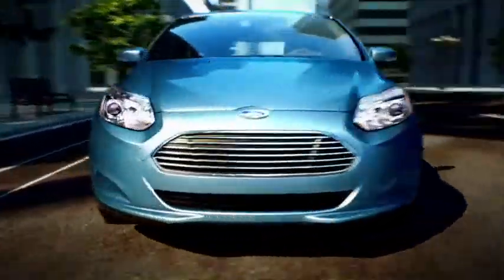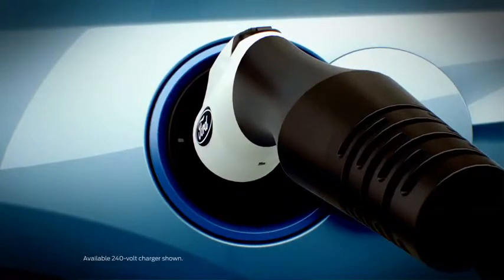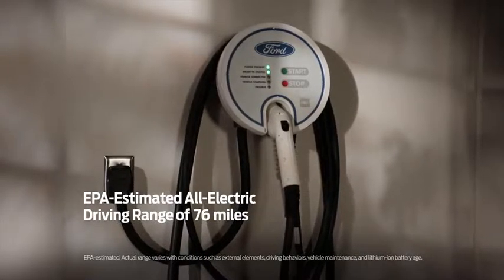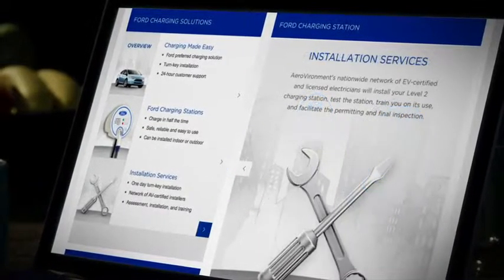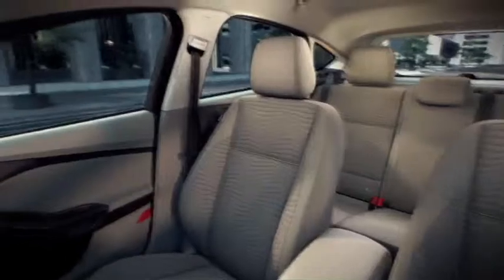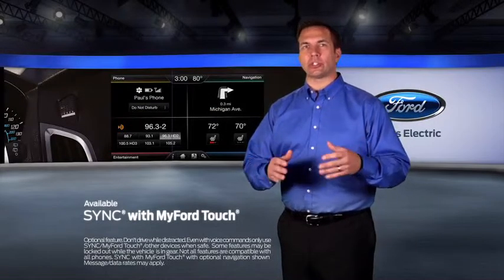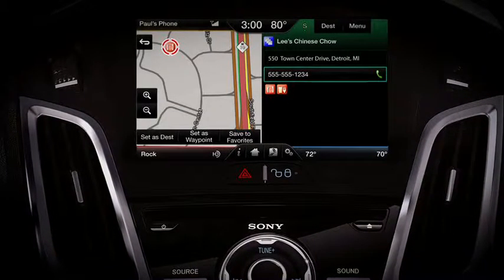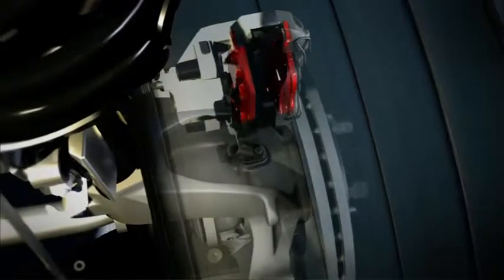Ford Focus Electric at Lakeland Automall Ford in lakeland FL, Tampa, Bartow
Lakeland Ford in Lakeland, Florida is the premiere Ford auto dealership in Central Florida. Unbeatable Prices, The Best Selection and Award Winning Service. Our new Ford and used car customers drive from Winter Haven, Bartow, and Plant City, FL because they know we consistently exceed expectations. If you value low prices and a variety of high-quality vehicles, then Lakeland Ford is the only place you will need to visit.